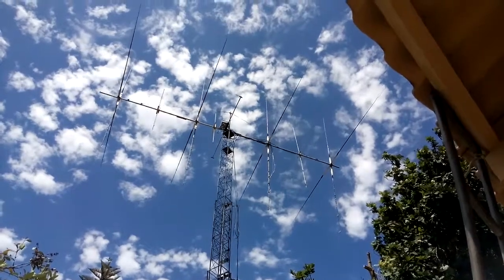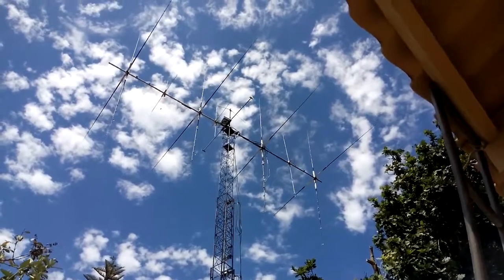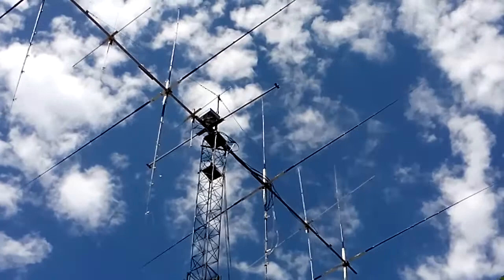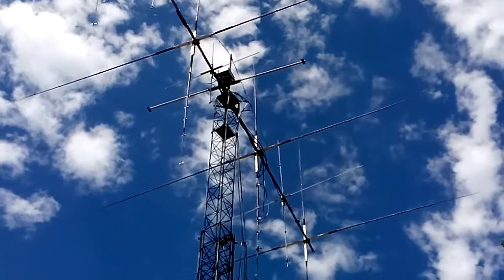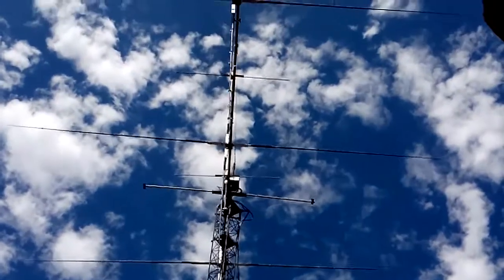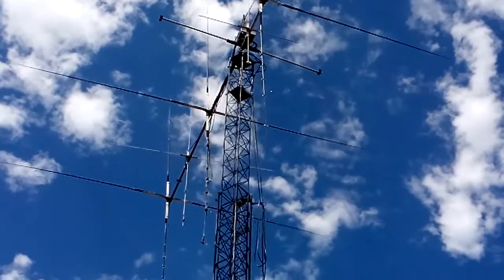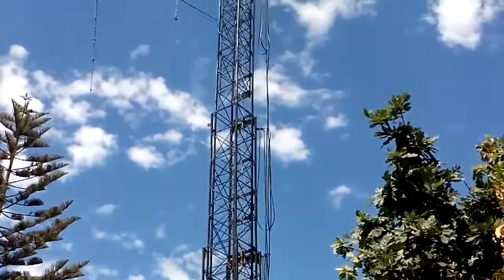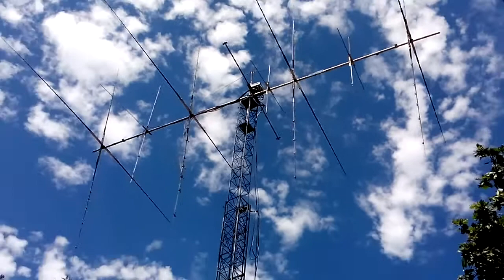HF Homebrew Quad 4 Ele 20m through 12m & 5 Ele on 10m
This is a short video of my homebrew crank-up tilt-over 59ft/18m tower and homebrew cubical quad antenna. The modelled antenna files were shared with me by Terry N8QS & Joan EA3AKP.
73
Andre V51B